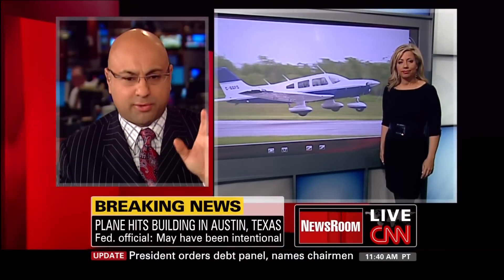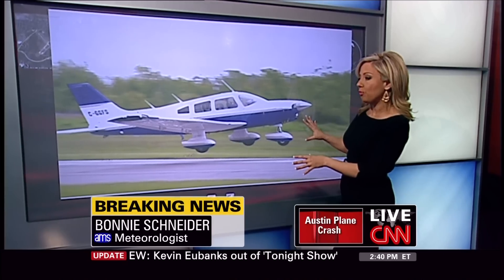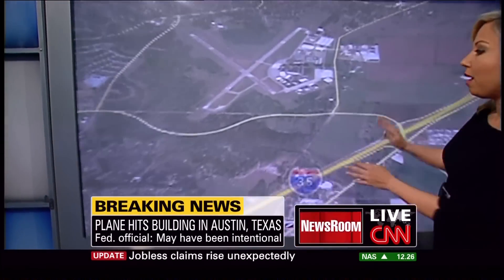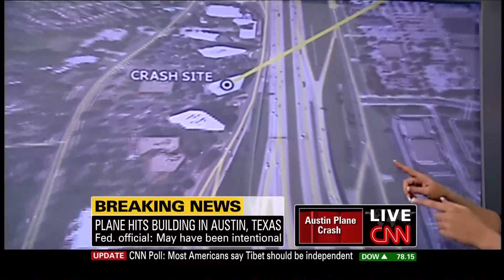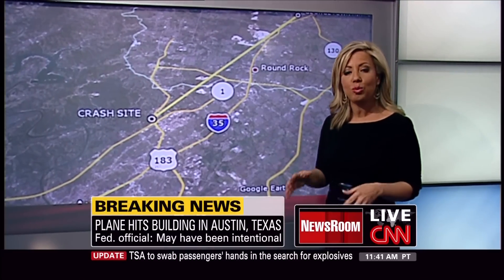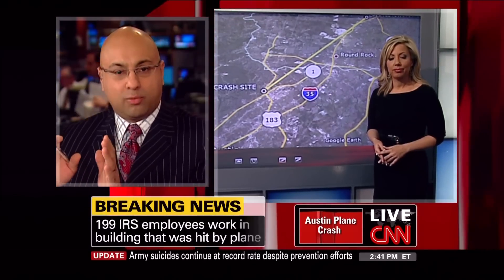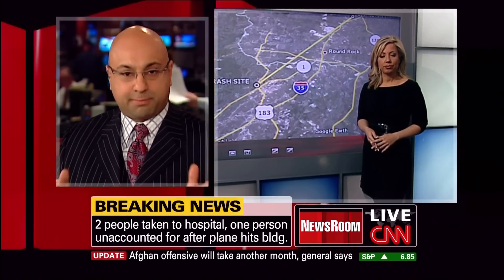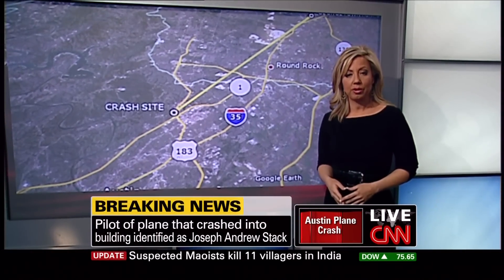CNN - Bonnie Schneider 02 18 10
Bonnie Schneider on 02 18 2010.